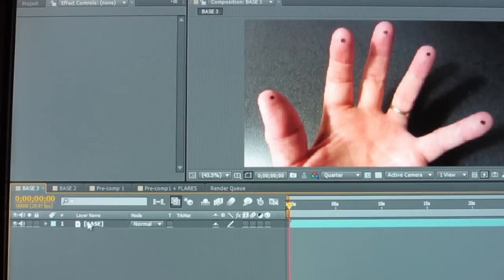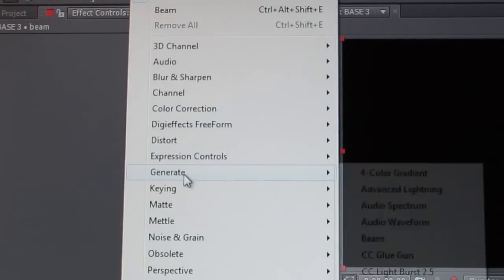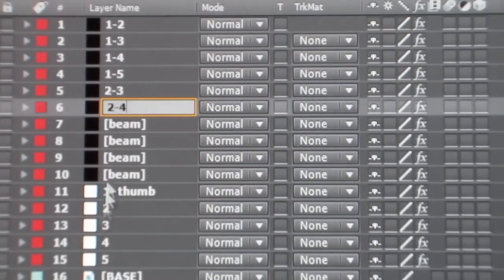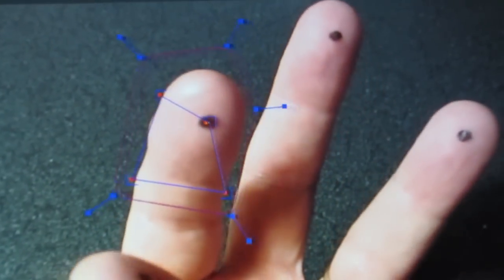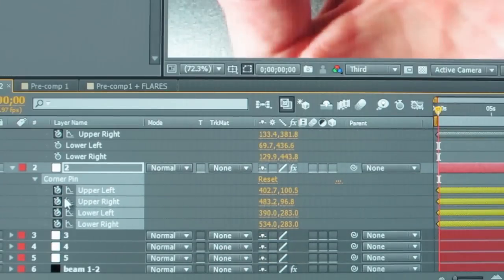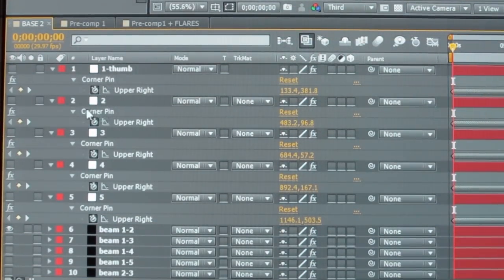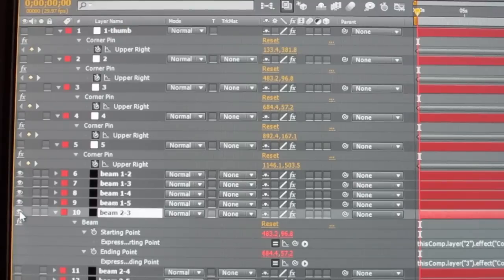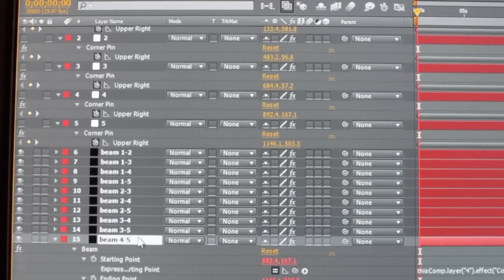Tutorial - How to create Finger Beams, w Mocha Tracking - After Effects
Using CS5.5 for Windows --I will show you how to create the illusion that your fingers are connected together with elastic stretching rubber bands or beams. The fingers are tracked with Mocha AE, corner pin data is imported to 5 Null layers (fingers) in AE - the data for only one corner pin is used (others are deleted), Efx-Generate-Beam is applied to 10 new solid layers, and then the start & end points for each beam layer is pic-whipped to the Null (finger) corner pin data. *** To open up Expressions in beam layers: press Alt+Starting Point stopwatch, or Alt+End Point stopwatch, then pic-whip to Corner Pin data points. You can also open Expressions by highlighting the Beam starting point or end point, then click on Animation in the tool bar, and Add Expression.

--- Sorry about the format of this video. It was my first tutorial, and I had no way to capture the computer screen in real-time. I am now using Camtasia Studio, which greatly helps to turn the recordings into professional-grade videos. I do hope the tutorial helped you somewhat.